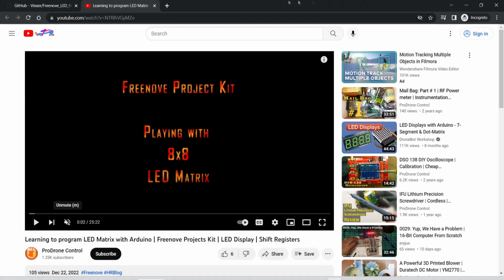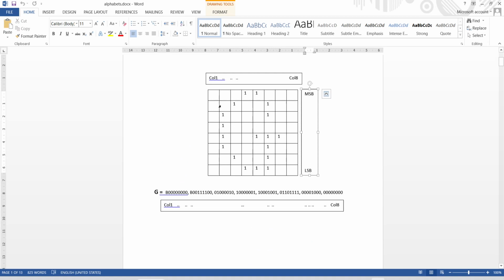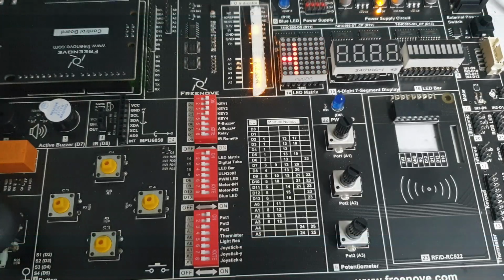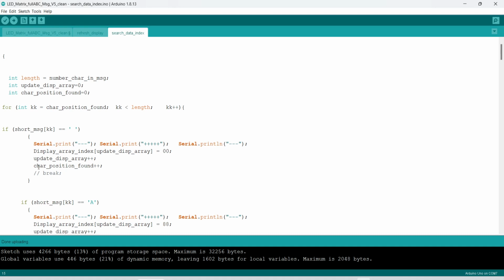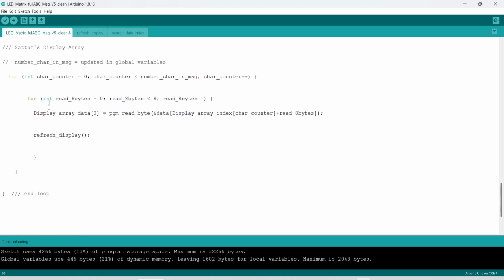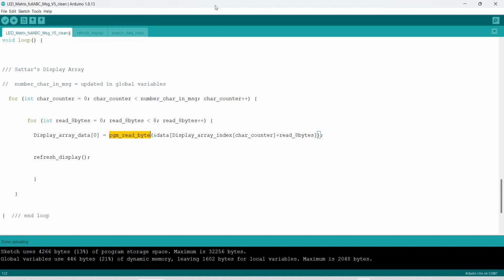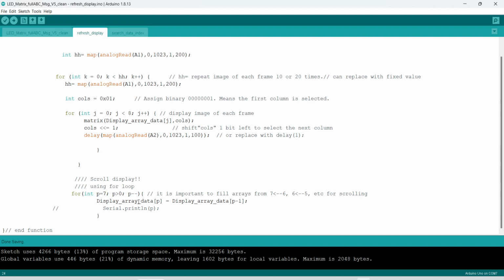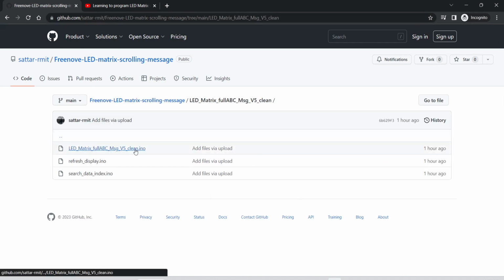Tutorial: Full Message Display with LED Matrix with Arduino | Freenove Projects Kit | Shift Register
Full Message Display with LED Matrix with Arduino | Freenove Projects Kit | Shift Register ICs

The video explains a single 8x8 LED matrix dispaly programing.

You can grasp the knowledge of how various patterns are produced in a led matrix display using shift register ICs.

Shift register IC (74HC595) are usually used to save the limited IO pins of a microcontroller and handle several led matrix display boards for making a huge display.

Although the video explains the matrix in Freenove project kit yet the concepts can easily be applied to any other Arduino board and  led matrix display modules cascaded using 74HC595 shift register ICs.

Even without 74HC595 ICs, you try a single led matrix display using 16 pins (for 8x8 matrix display) straight from Arduino board  with the explanation and code provided in the video.

I have attempted to explain as much, but feel free to make any suggestions in the  comments section!

Attention:
For those who made it to the end of the video may realize that somethings could have been explained in better way; lets have chat in comments!

Additional tags:
ProDroneControl
Freenove
HRBlog
Hotresistor blog
Tutorial LED matrix
Arduino Matrix
Github Matrix display
DIY matrix